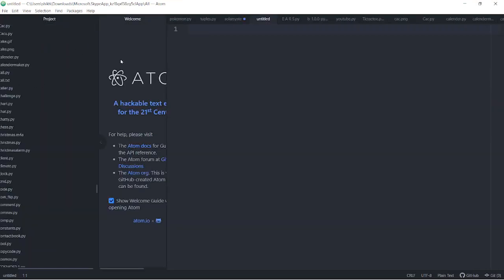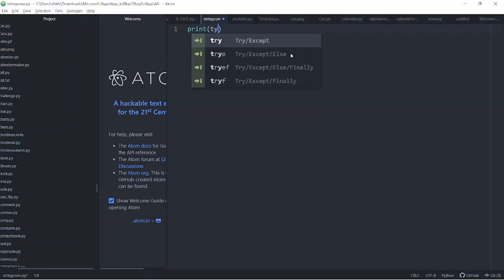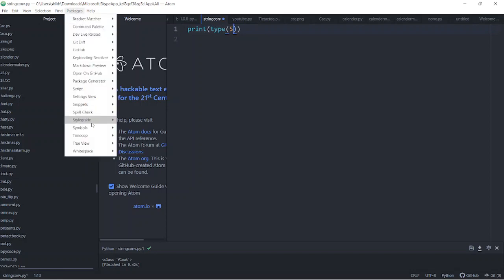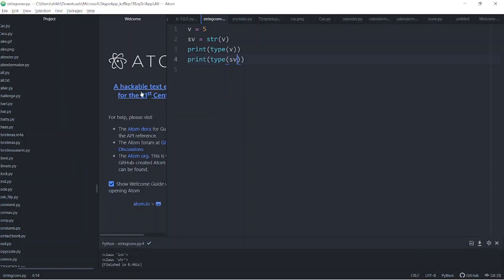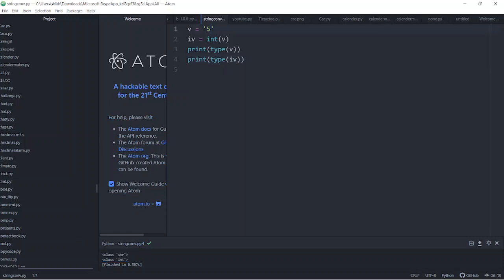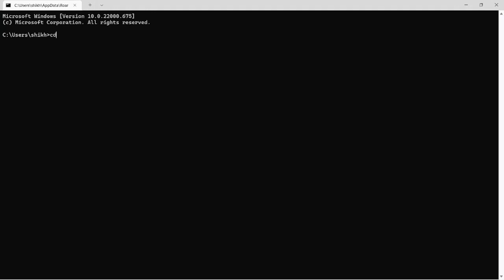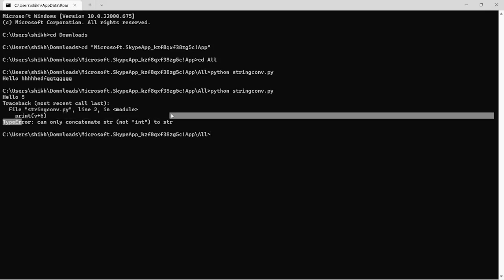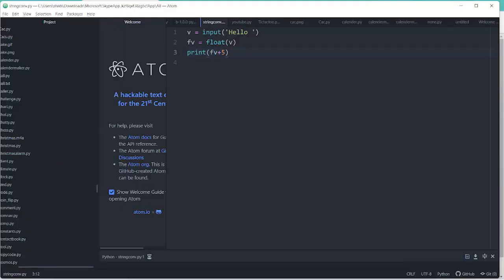Type conversions and type function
Today we will focus on the 3 main types of data in Python